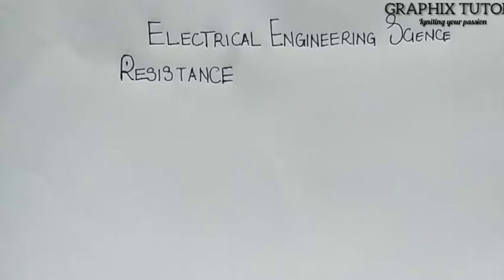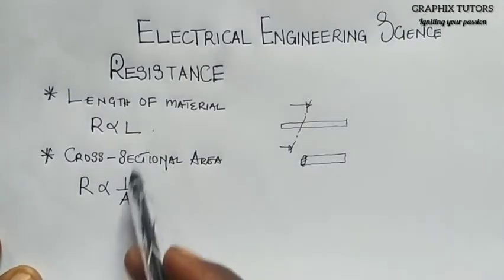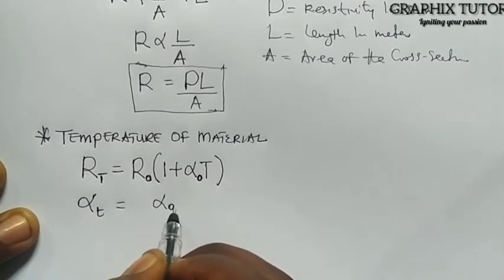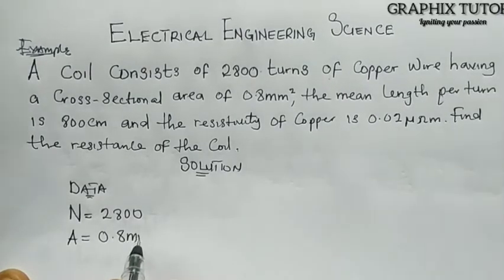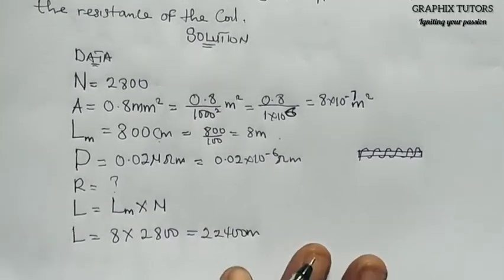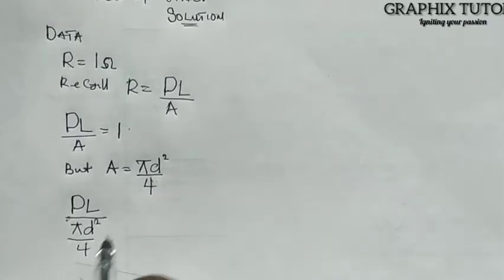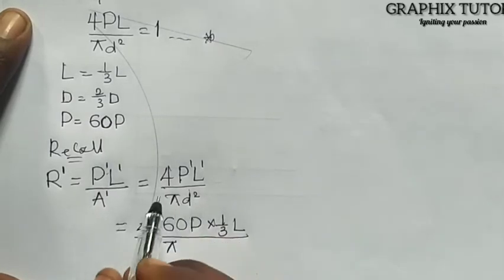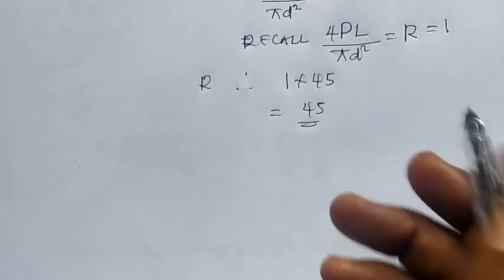How to find Resistance in a conducting material _Electrical Engineering science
resistance of a wire